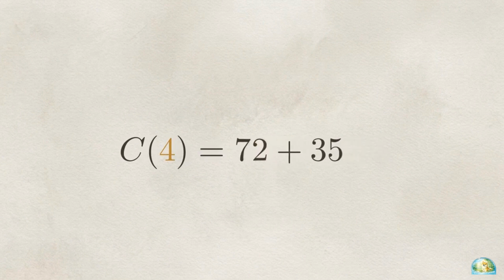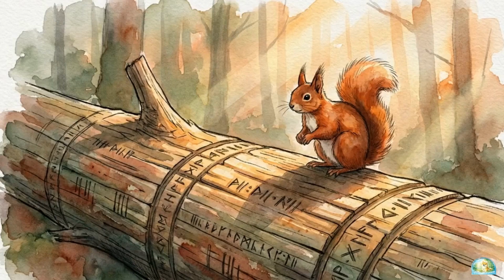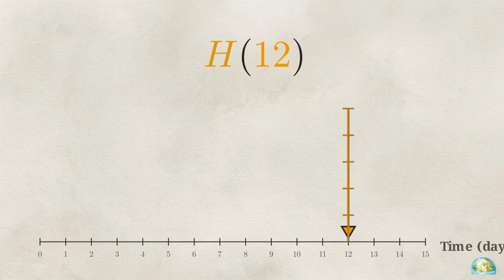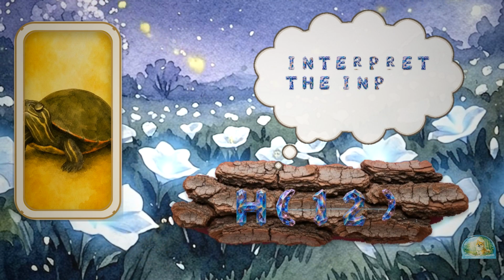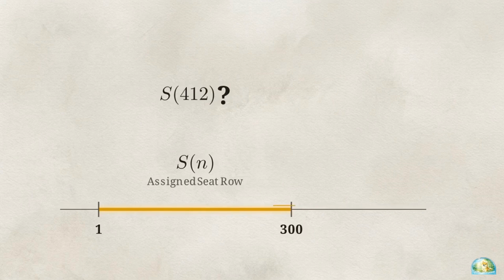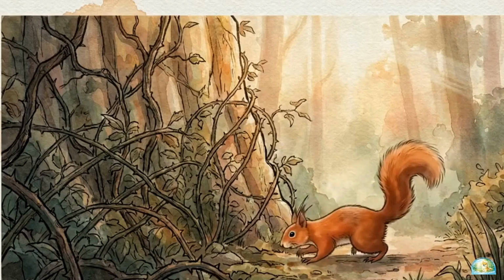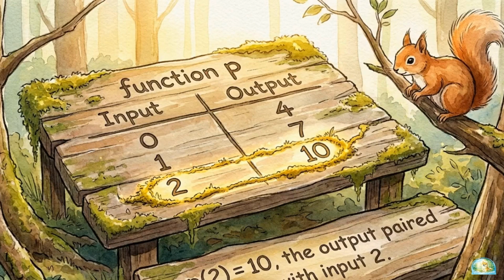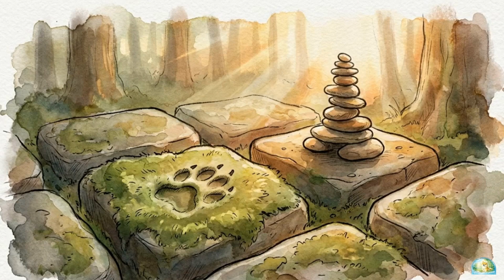Evaluate Function Notation · F-IF.2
Students evaluate function notation in several contexts and interpret the result.

CCSS F-IF.2